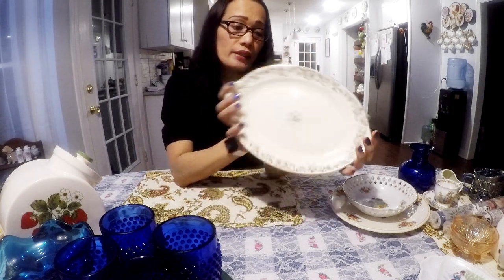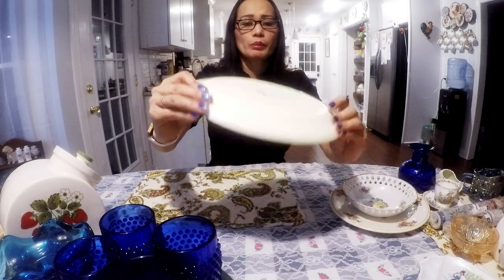Goodwill haul items 9-11-19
Here is my latest haul video from my Goodwill trips.  If you like any of these items look for them in my Ebay store at: